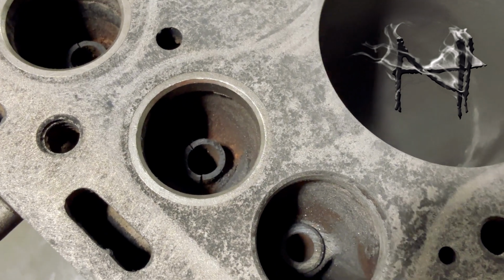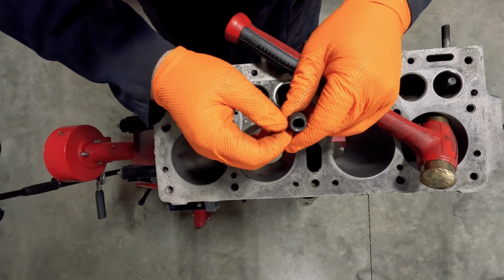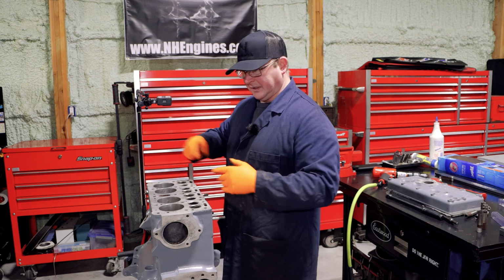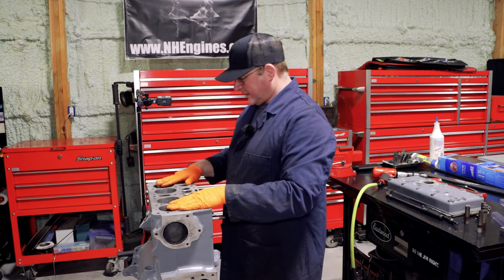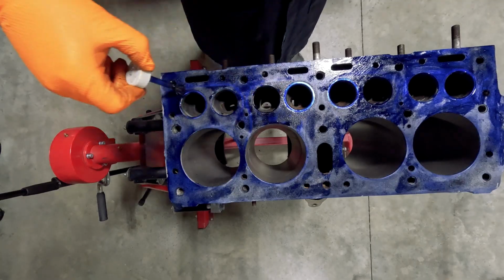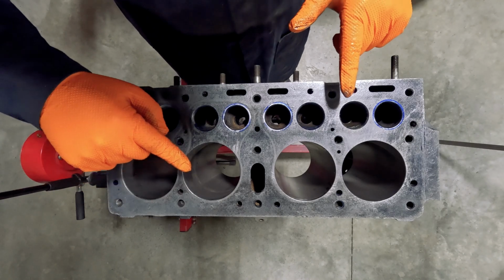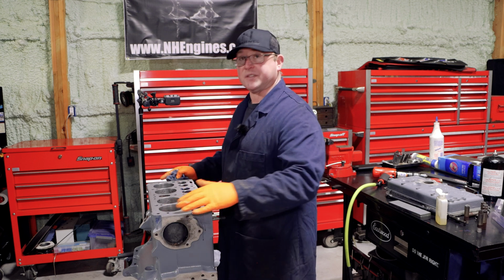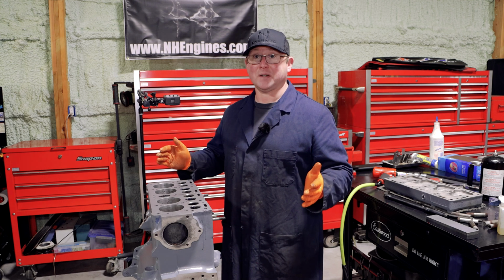Removing Split Valve Guides From a 79 Year Old Jeep Engine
In this episode we remove the cracked, split & broken valve guides. (I repeatedly call them stems in the first few mins, what can I tell you, it's been a long week...) We evaluate the block and head and even show you how to master the old technique of dykeming & stoning the block to save it.

The Willys MB and the Ford GPW (G-503) jeeps were the military forerunner to the civilian CJ-3A Jeep, President Eisenhower calling them ‘one of three decisive weapons the U.S. had during WWII.’
Although they were essentially the same design, the Ford manufactured GPW was the rarer of the two, but they were both formally called the ‘U.S. Army truck, 1⁄4‑ton, 4×4, command reconnaissance.’